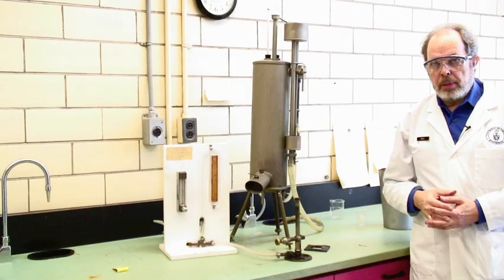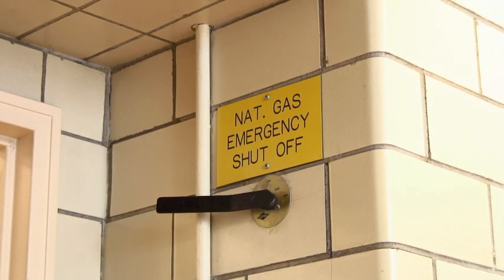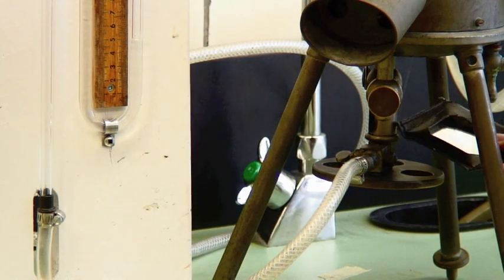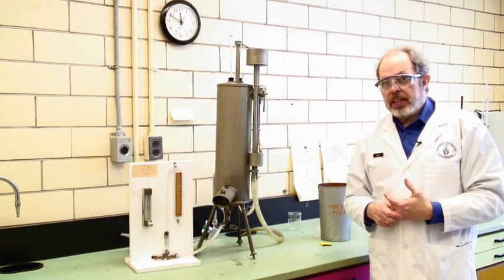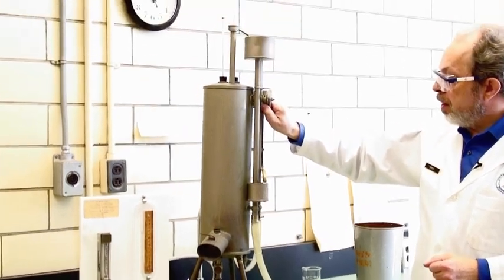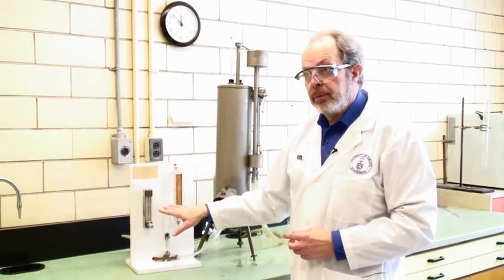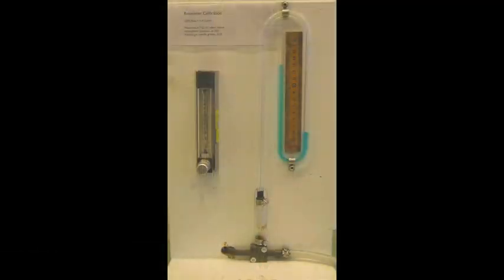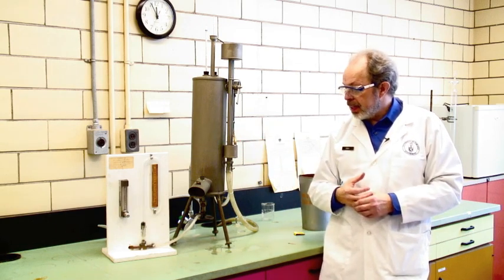326 - T1 Junkers Gas Calorimeter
0:08 The Junkers calorimeter
1:25 Turning the natural gas on, getting a flame and positioning the burner
4:03 Taking measurements once the system is at steady-state
6:48 Reading the natural gas flow
9:35 Shutdown